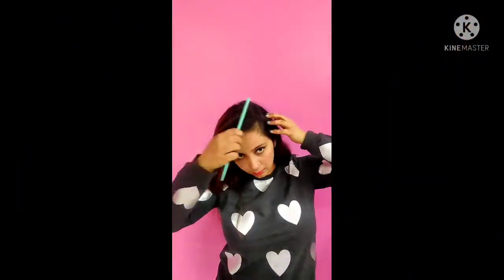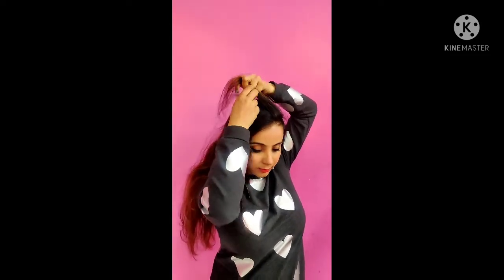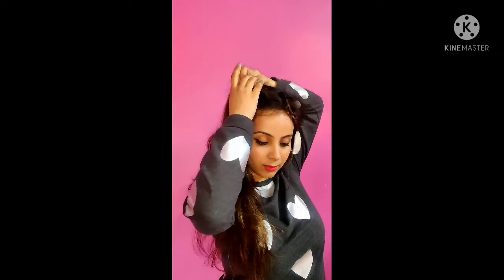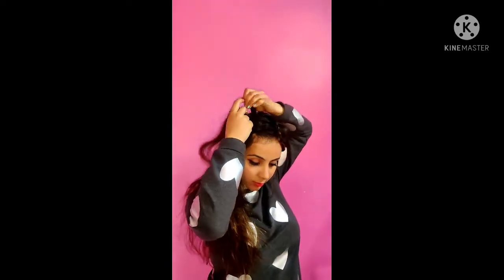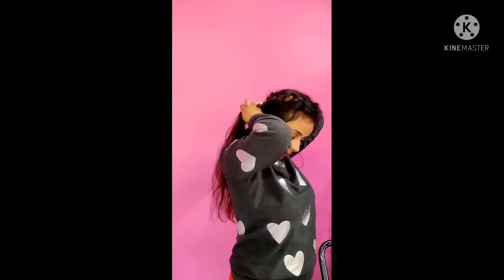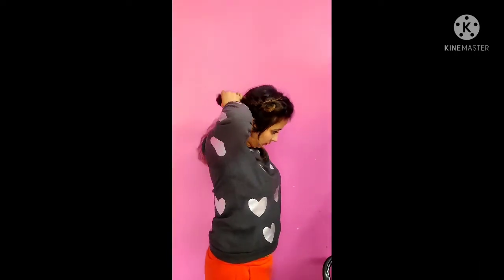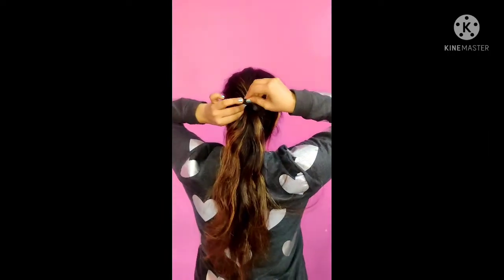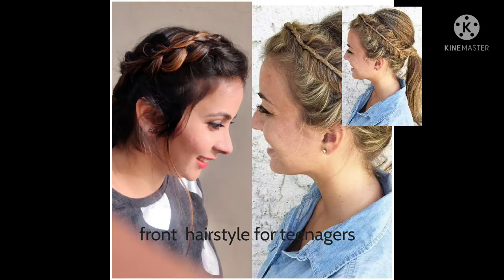Easy and trendy hairstyle for girls / easy front hairstyle with trick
Hey guys ! Today we are uploading our first video .I hope you will like it.
This channel is centered around all beauty - from makeup , hairdo's to product reviews and hauls.We hope you love our tutorials and don't forget to like,share and SUBSCRIBE for more exciting videos.

Thanku